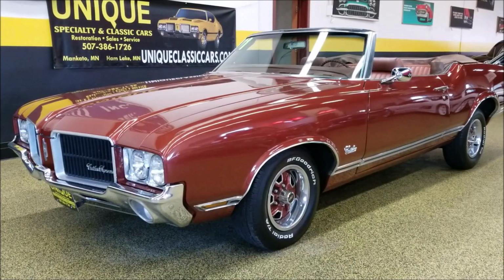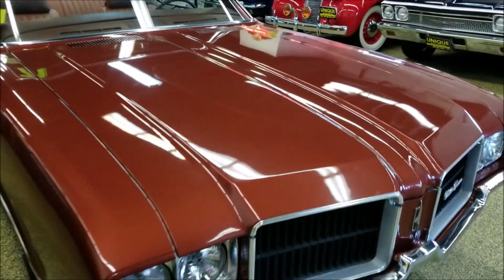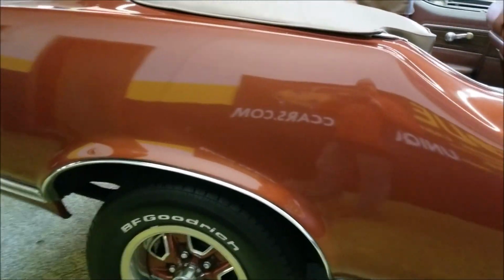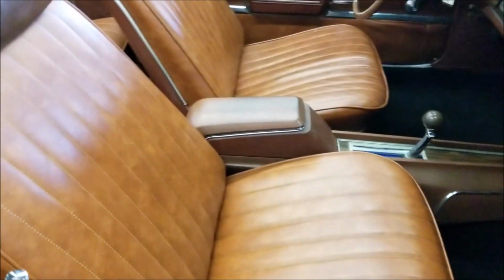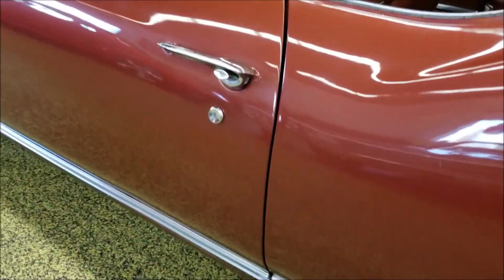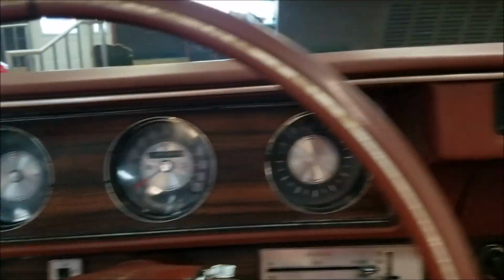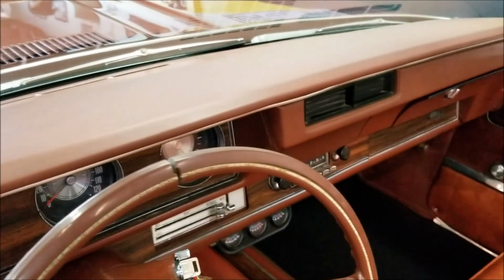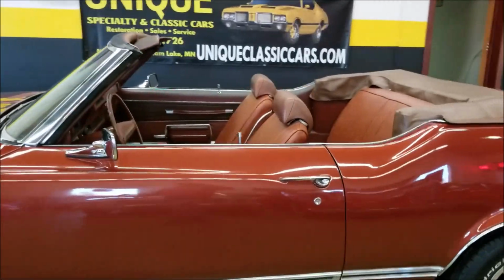1971 Oldsmobile Cutlass | For Sale $23,900